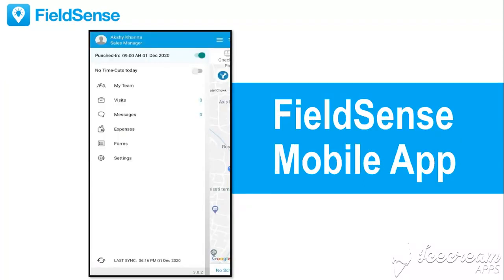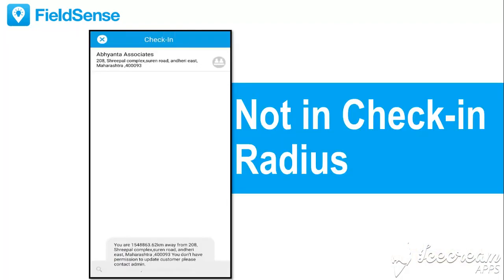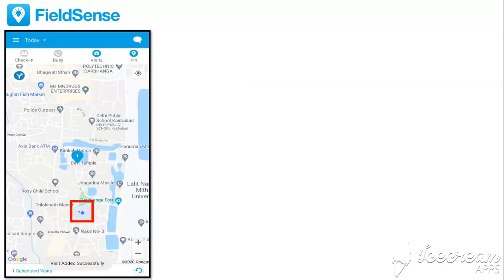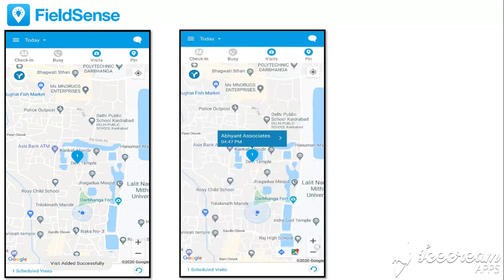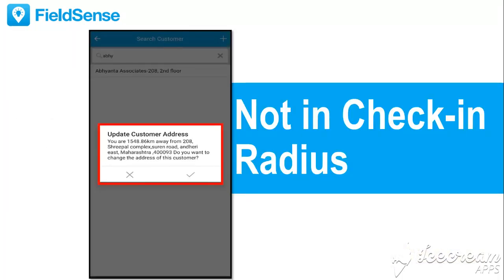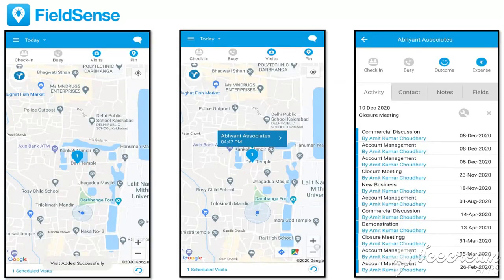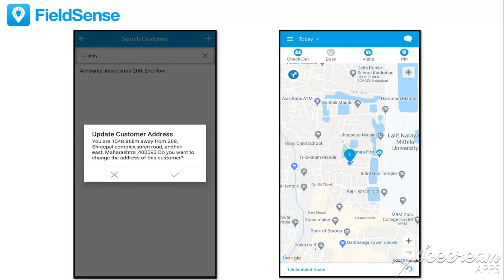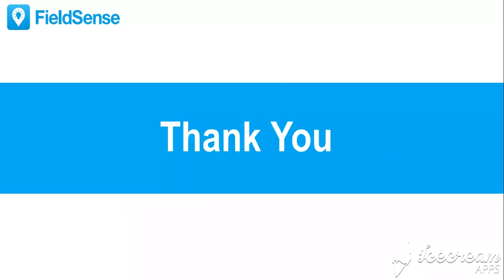How to Address the Challenges That You May Face at the Time of Check in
This video will help you tackle the issues/challanges that you might face during the time of Check-In for a visit.